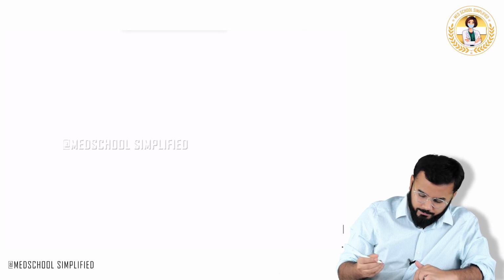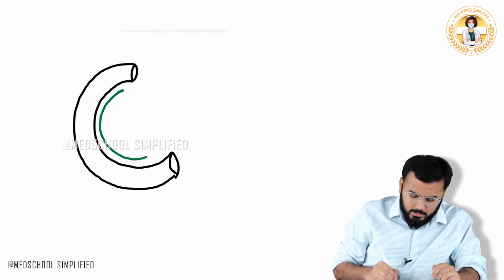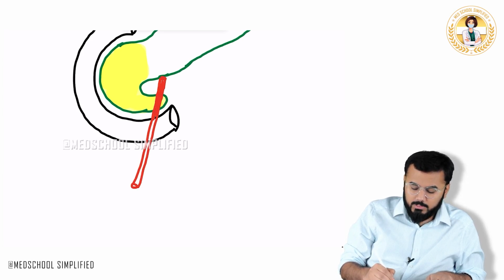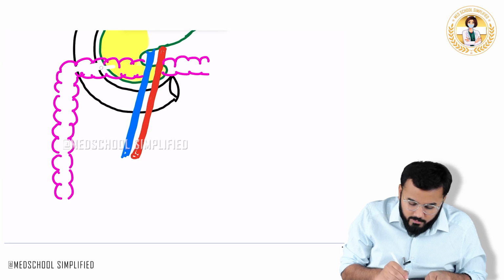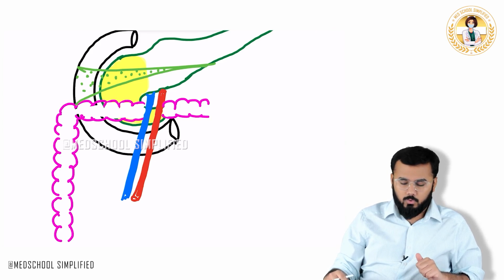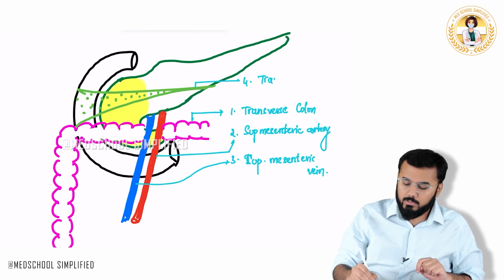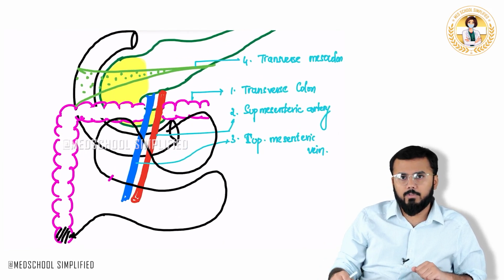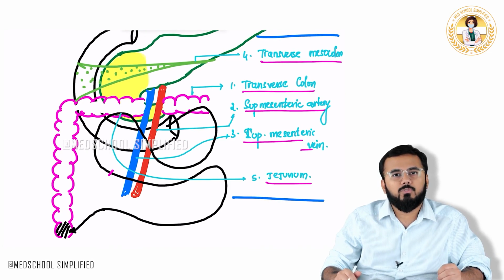40. Anterior Relations of Head of Pancreas | High-Yield Anatomy for NEET PG, USMLE, FMGE & MBBS 💯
Anterior Relations of Head of Pancreas | High-Yield Anatomy for NEET PG, USMLE, FMGE & MBBS 💯

The head of the pancreas is a bulky, right-sided part of this retroperitoneal gland that lies nestled in the C-shaped curve of the duodenum 🧠🔁. Understanding its anterior relations is crucial for mastering abdominal anatomy, especially in cases of pancreatic tumors, surgical resections (Whipple’s procedure), or inflammatory conditions like pancreatitis 🔍⚠️.

Anterior Relations of Head of Pancreas:
• Transverse colon – lies directly in front of the lower part of the head, making it an important relation in colonic surgeries and inflammatory spread 🟠
• Transverse mesocolon – attaches to the anterior surface, separating it from the stomach and plays a key role during laparotomy and GI surgeries 🧵
• Stomach (pylorus region) – lies anterior to the upper part of the head, especially in thin individuals, and may be displaced in pancreatic pathologies 🍽️
• First part of the duodenum – courses anteriorly and superiorly to the head, closely related in both inflammatory and malignant processes 🌐
• Peritoneum – anteriorly covers the head but does not form a mesentery, contributing to its retroperitoneal position

These relations help in identifying the head of the pancreas on imaging studies like CT/MRI and are vital in surgeries like pancreaticoduodenectomy. A thorough understanding of this area reduces the risk of damaging adjacent structures such as the transverse colon, duodenum, and mesocolon during operative procedures 🔪🧠.